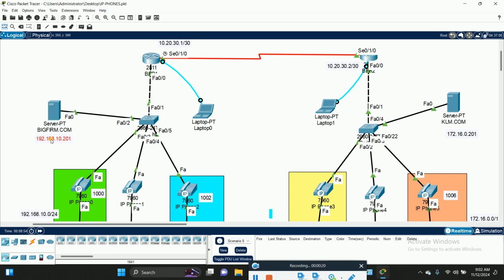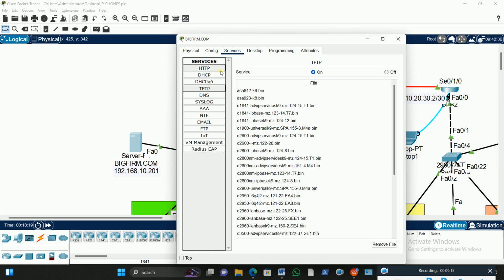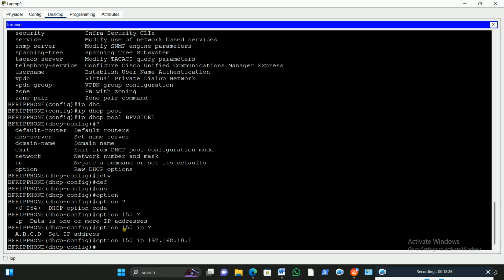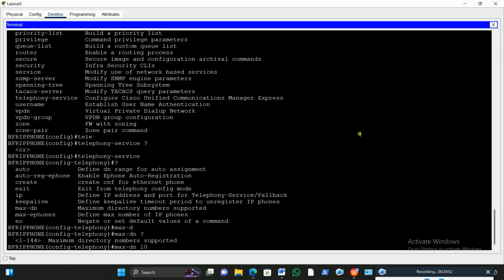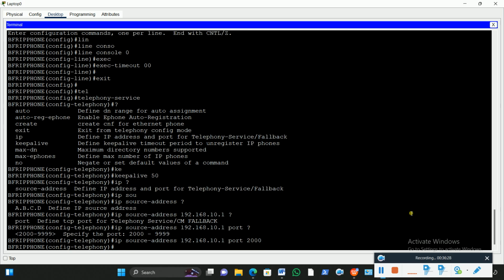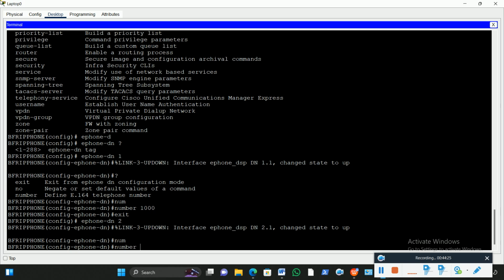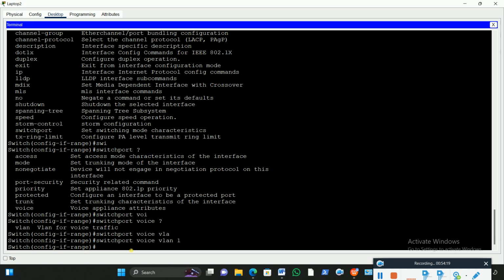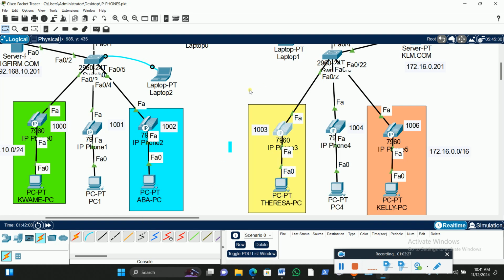IP PHONE IN CISCO PACKET TRACER CONFIGURATION PART TWO